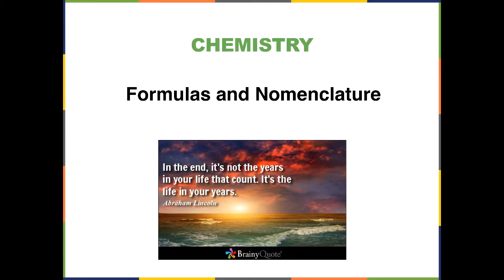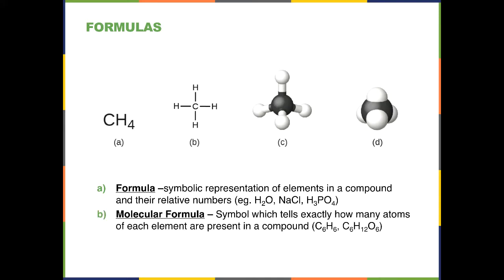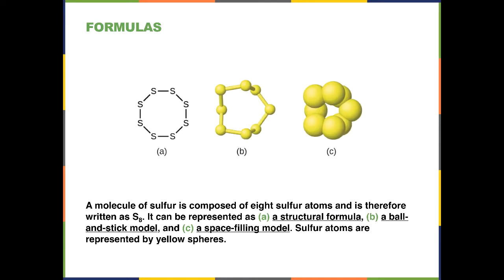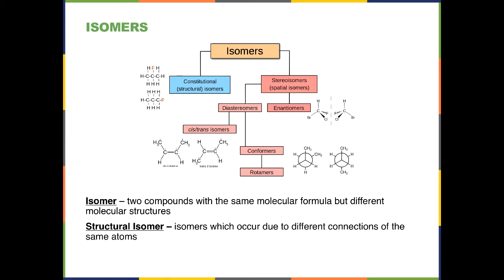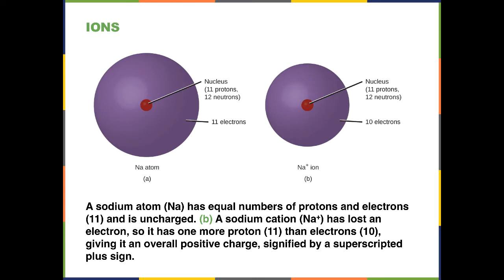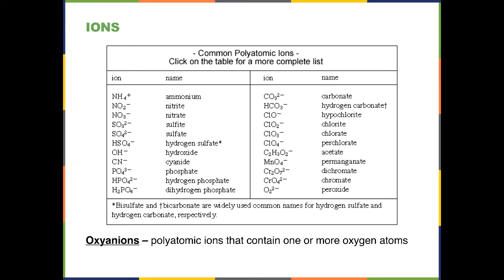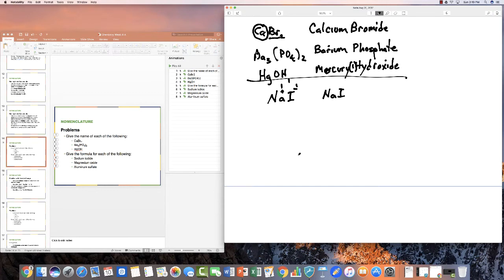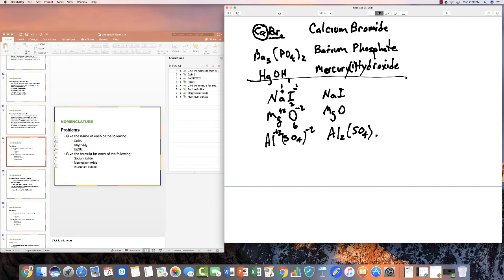Chemistry Week 4 A 1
Mars Hill Chemistry Week 4 A part 1